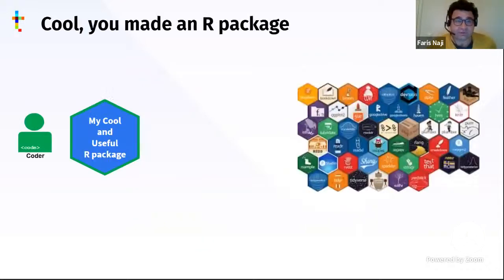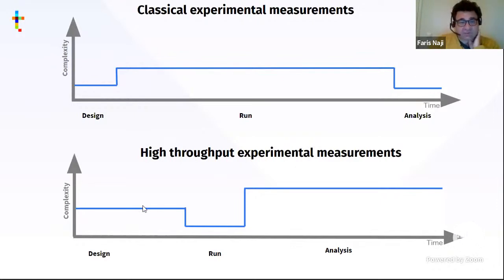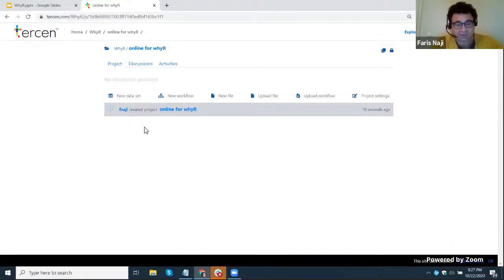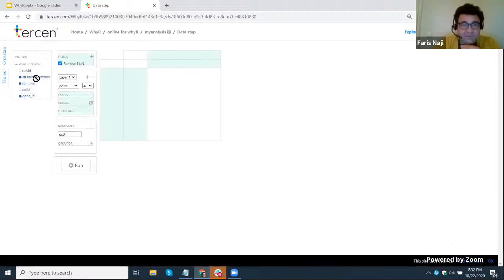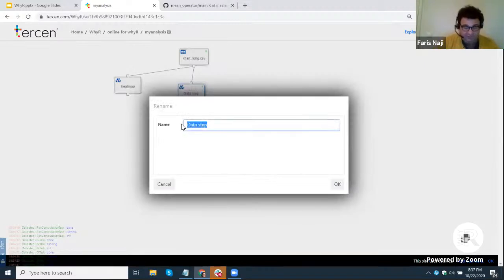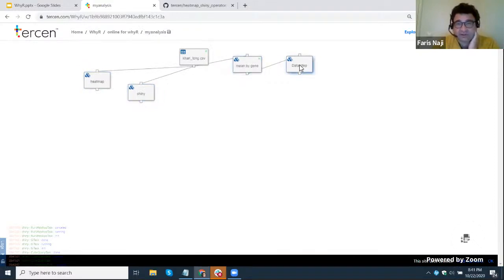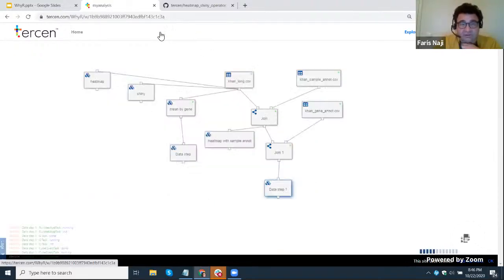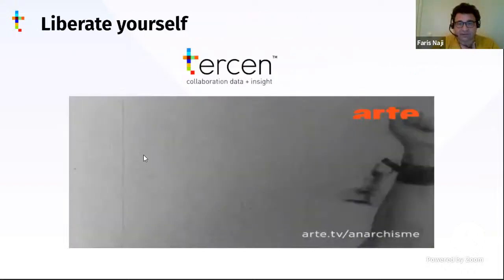Why R? Webinar 019 - Faris Naji - Liberate the coder and empower the non coder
- format: 45 min talk + 15 min for Q&A
- comments: ask YouTube live chat

This talk is about how to “liberate” the R programmer and “empower” the non programmer for data analysis by using the R Tercen open science framework. R programmers spend time dealing with the operational details of data analysis, such as user support, visual cosmetics, modifications of visuals for publications of non programmers and deployment of workflows and data for non programmers publications. The pressure is even more acute when the ratio of non programmers to R programmers is large. R programmers generally wish to be liberated from operational tasks in order to focus more intensely on research such as data algorithms and new techniques.

Tercen liberates the R programmer by offering a unique and novel visual computing paradigm and a unique R plug-in architecture and data model. Additionally it brings concepts such as, incremental visualization and data source derivation and more. I will present R Tercen use cases where I outline the liberation and empowerment of researchers.

# ABOUT THE SPEAKER - Faris Naji

Faris is strongly committed to helping science progress, he believes in removing barriers for people who may not have quantitative skill sets. This is essential for open science. Faris has worked over 15 years with non programmers to bring tools and approaches into their workflows. Faris is a director of bioinformatics in a biotech company which enerates large amounts of molecular measurements and has seen first-hand the issues it brings. Faris is a co-founder of an early stage startup company called Tercen to address gaps in the area of collaborative data analysis and open science